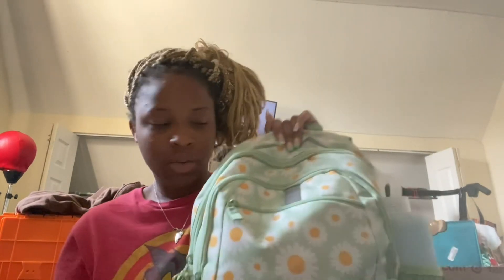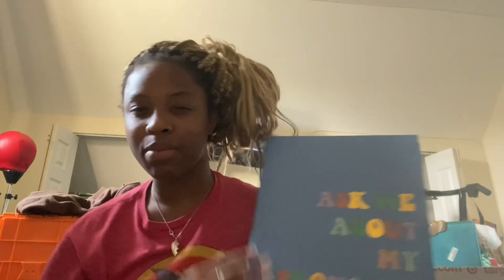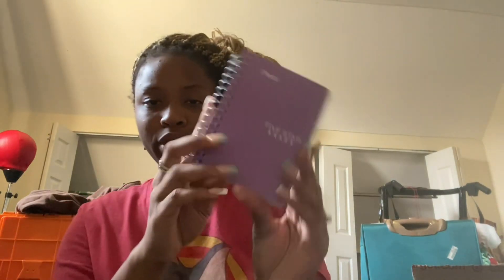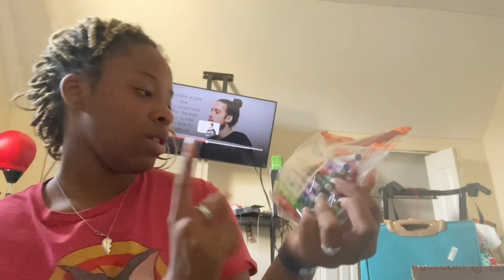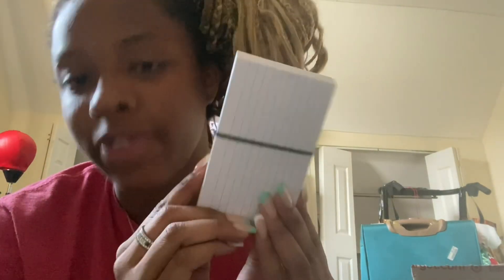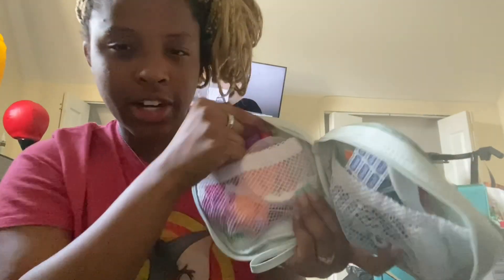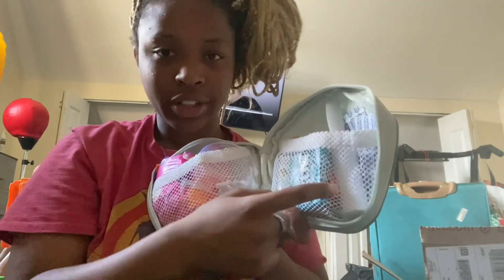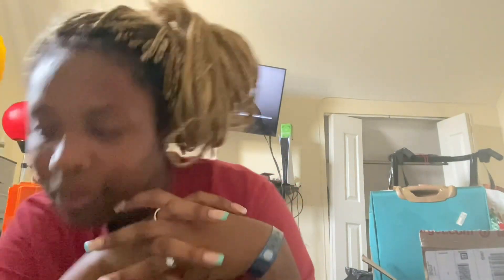what’s in my backpack? 📚🎒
hey guyyss it’s your gurl ahnalise welcome back to my channel from now on that’s how i’m gonna do it, if your new to my channel hello, if ur returning to my channel hello. i really do love fiming and ik uploads be weird, i’m really really a bad youtuber but ya can’t tell me ya don’t love the content?? BACK TO SCHOOL CONTENT COMING BACK OUT NOWWW!!!
ig i’ll see u guys next week wednesday!! i love you guysss😘😘

👩🏽‍💻Editing Apps:
*Filmaker Pro
*CapCut

👨‍👩‍👧‍👦Sub Count:
79